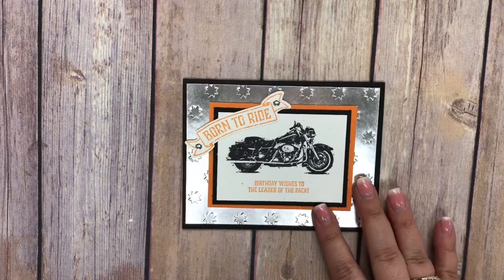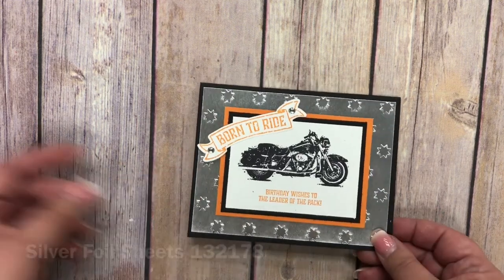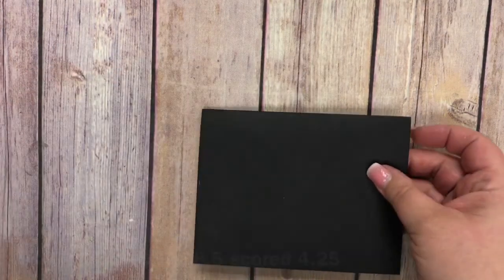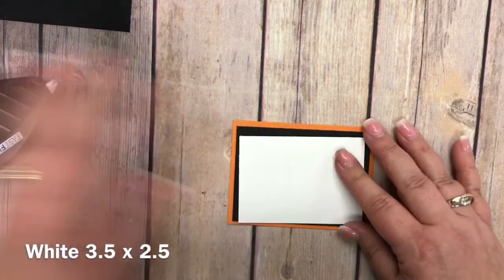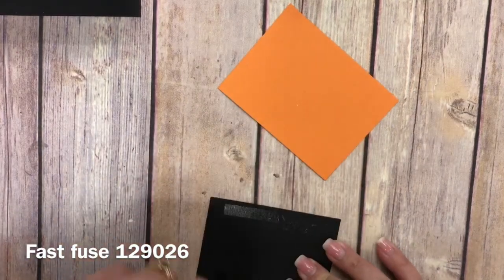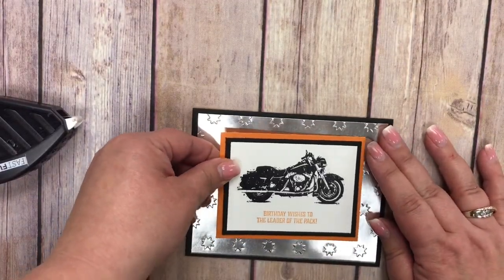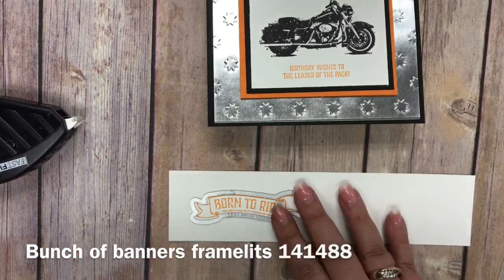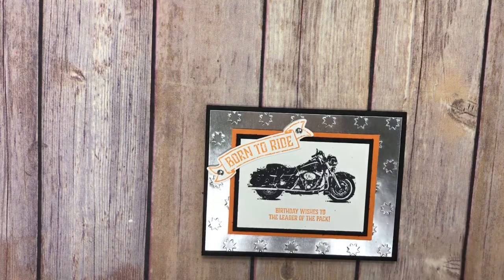One Wild Ride by Stampin' Up! for making Birthday Cards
In this video I use the One Wild Ride stampset by Stampin' Up! to create a a birthday card in the Harley Davidson colors of orange and black.  This stampset is a must have for motorcycle enthusiasts.